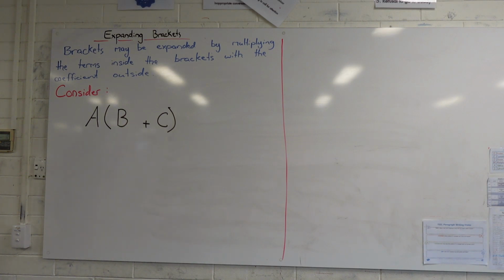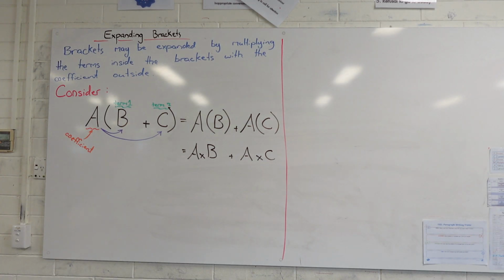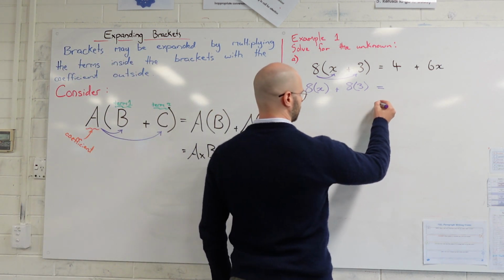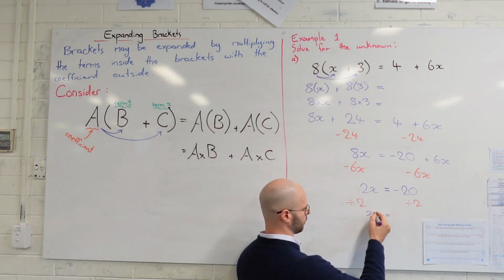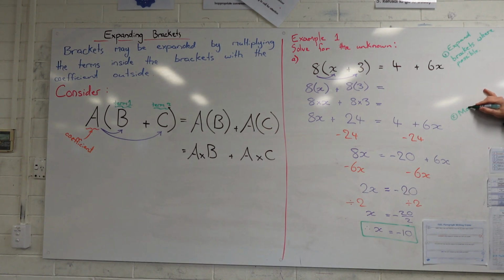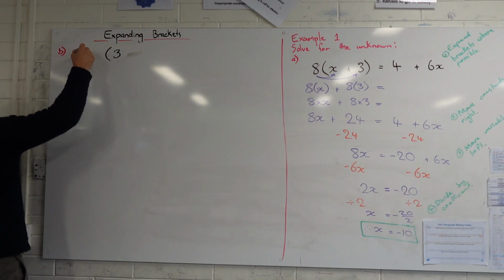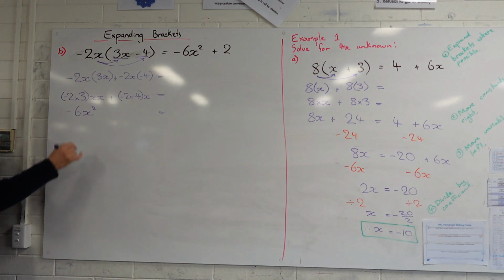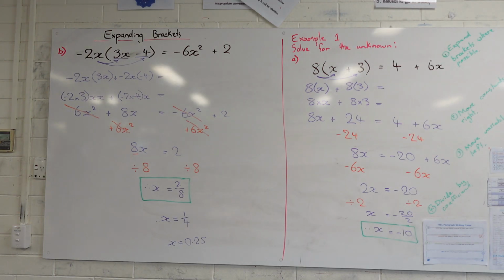Solving Equations Containing Brackets